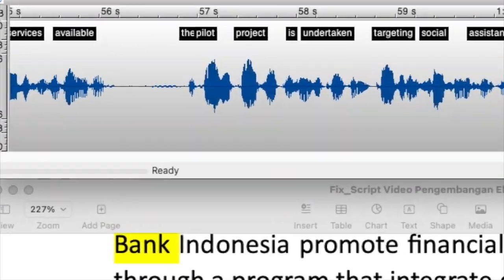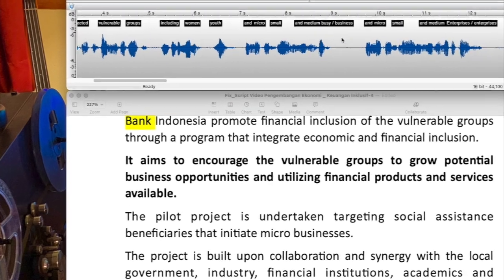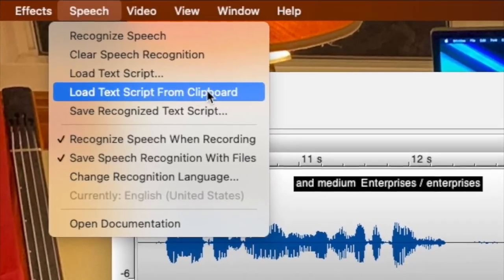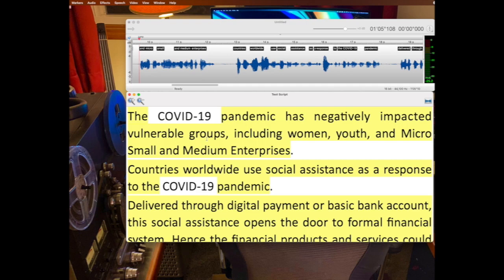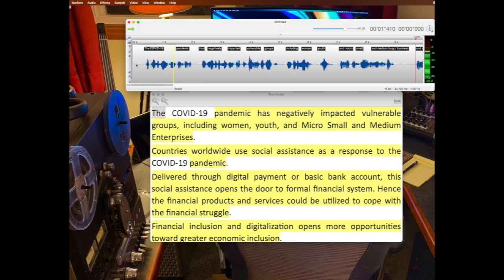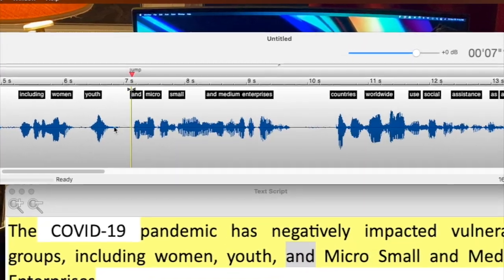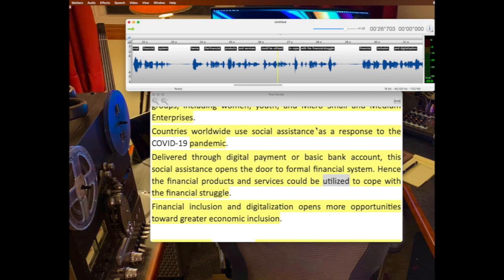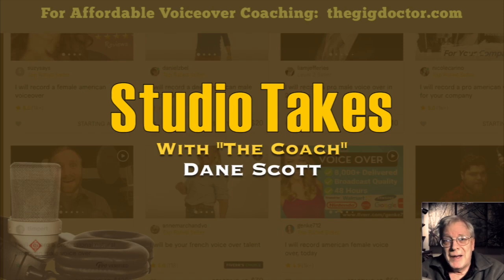Speech Recognition A Great NEW Reason to do Voiceovers in TwistedWave HD 720p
If you're using a big, complicated DAW to do voiceovers, you may be pleasantly surprised to know you don't normally need anything anywhere near that complex or expensive to do great work.  I use a program for the Mac called, TwistedWave which I can enthusiastically recommend.  And this new speech recognition feature makes doing VO in TW even dreamier.  Check out this demo.

Just what the heck are "HeadSlappers," and why are they earning so much money for me, and for others, on Fiverr?

If you are on Fiverr and/or Upwork and do voiceovers, you NEED to be in the Fiverr and Upwork Voiceover Lounge group, the friendliest and most relaxed VO group

Are you at the stage where you're considering a voiceover demo, but aren't sure where to start?  A GREAT course on the subject is here, featuring a Dream Team of experts.  I'm joined in the conversation by some of the most prominent VO people in the industry!

There's GOLD in them thar Fiverr hills, if you know where to dig!  Get ten proven ways to earn more money on Fiverr, in my "Fiverr GOLD" course

Dane Scott
The Gig Doctor
The Coach